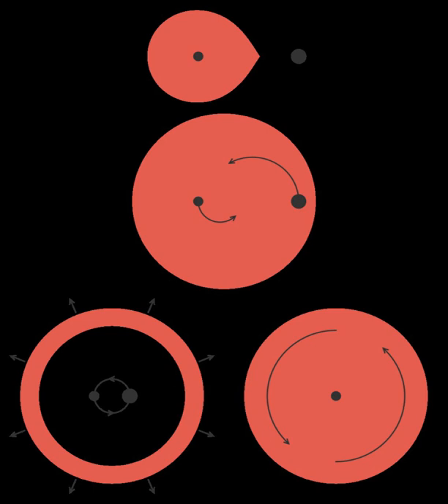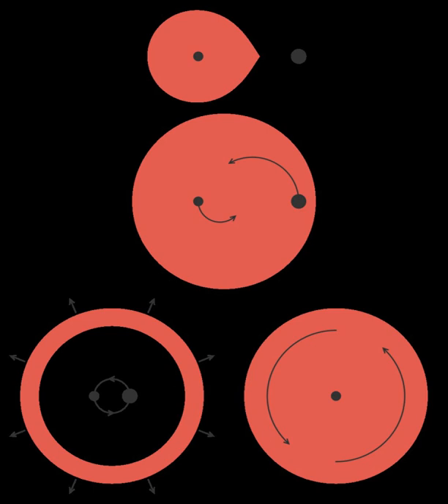Common envelope | Wikipedia audio article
00:02:09 1 Formation
00:03:01 2 Evolution
00:04:04 3 Observational manifestations
00:05:55 4 See also

- Socrates

SUMMARY
In astronomy, a common envelope (CE) is gas that contains a binary star system. The gas does not rotate at the same rate as the embedded binary system. A system with such a configuration is said to be in a common envelope phase or undergoing common envelope evolution.
During a common envelope phase the embedded binary system is subject to drag forces from the envelope which cause the separation of the two stars to decrease. The phase ends either when the envelope is ejected to leave the binary system with much smaller orbital separation, or when the two stars become sufficiently close to merge and form a single star. A common envelope phase is short-lived relative to the lifetime of the stars involved.
Evolution through a common envelope phase with ejection of the envelope can lead to the formation of a binary system composed of a compact object with a close companion. Cataclysmic variables, X-ray binaries and systems of close double white dwarfs or neutron stars are examples of systems of this type which can be explained as having undergone common envelope evolution. In all these examples there is a compact remnant (a white dwarf, neutron star or black hole) which must have been the core of a star which was much larger than the current orbital separation. If these systems have undergone common envelope evolution then their present close separation is explained. Short-period systems containing compact objects are sources of gravitational waves and Type Ia supernovae.
Predictions of the outcome of common envelope evolution are uncertain.A common envelope is sometimes confused with a contact binary. In a common envelope binary system the envelope does not generally rotate at the same rate as the embedded binary system; thus it is not constrained by the equipotential surface passing through the L2 Lagrangian point. In a contact binary system the shared envelope rotates with the binary system and fills an equipotential surface.